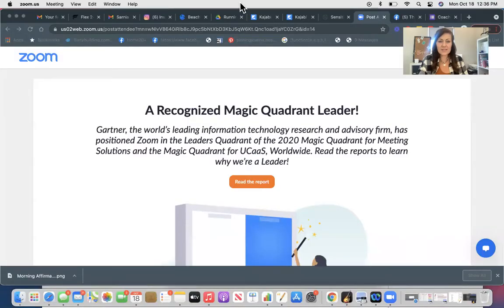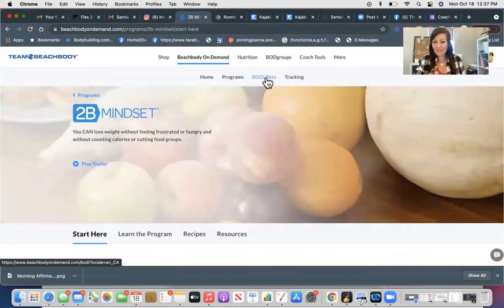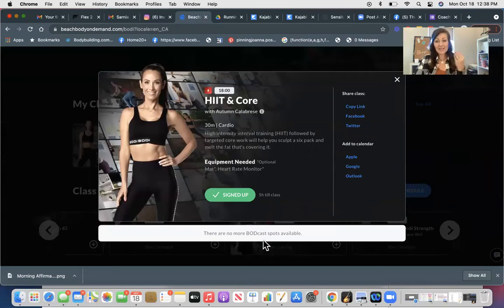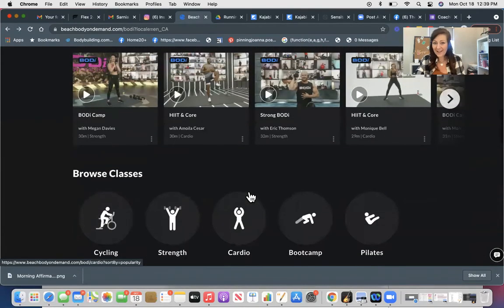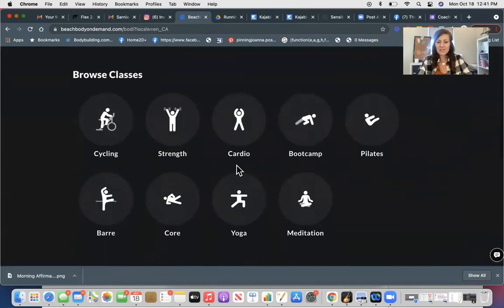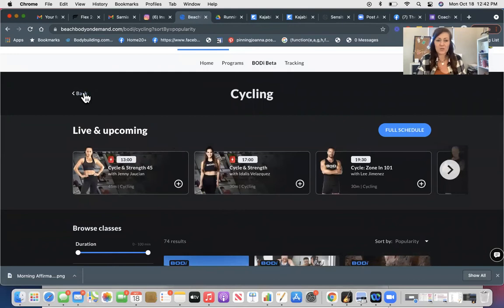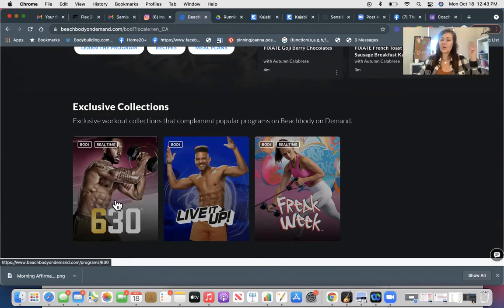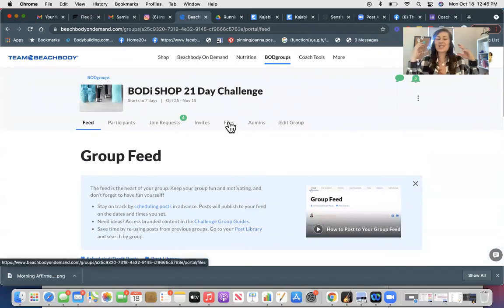Welcome to our 21 Day BODi Live Bootcamp